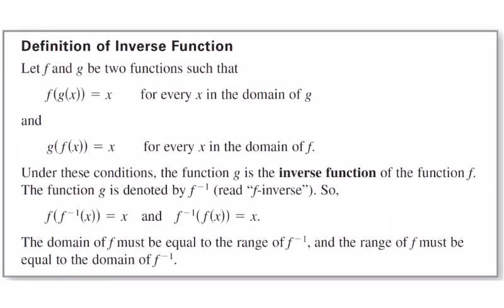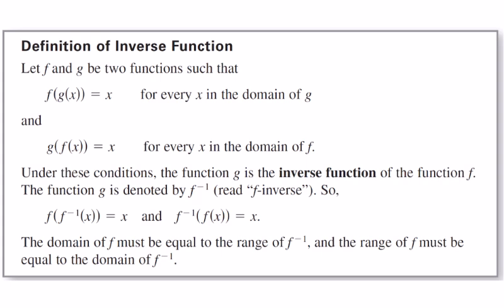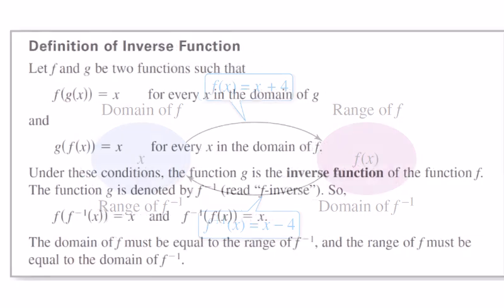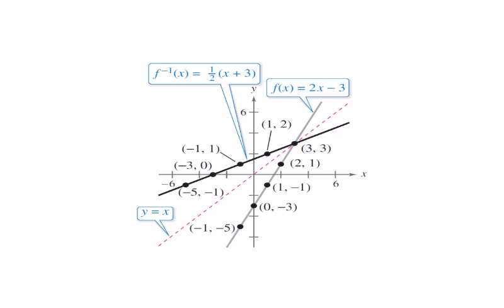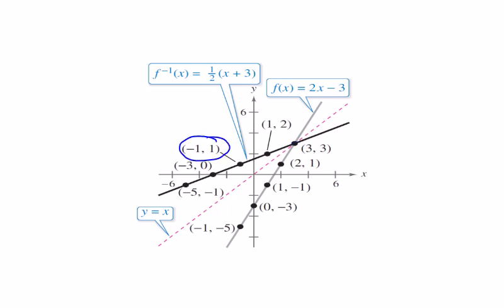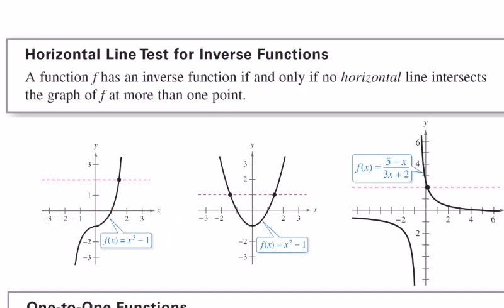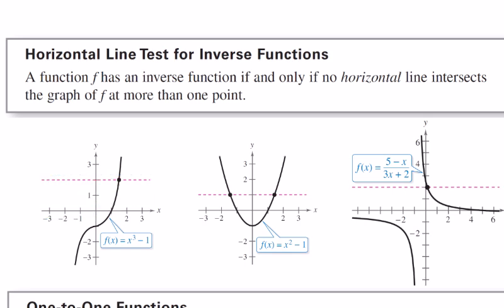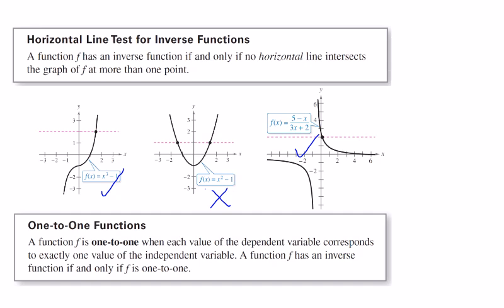GA2 - 1.9 - Inverse Functions - 2